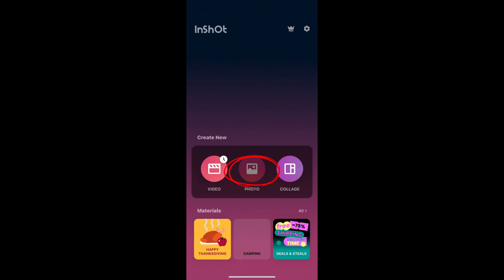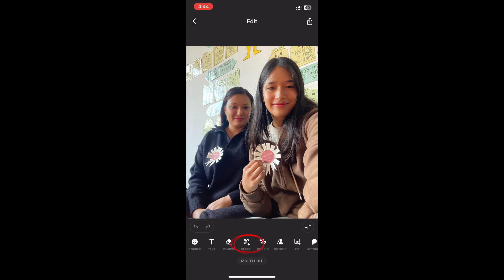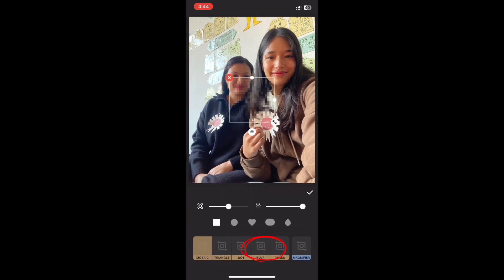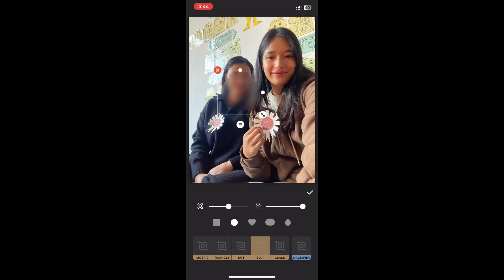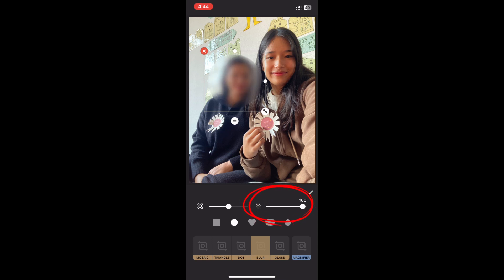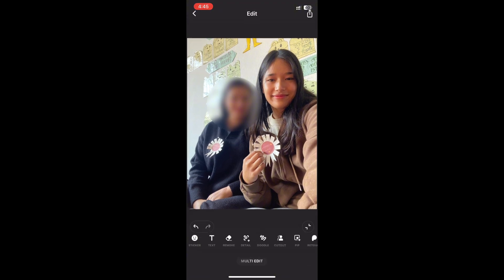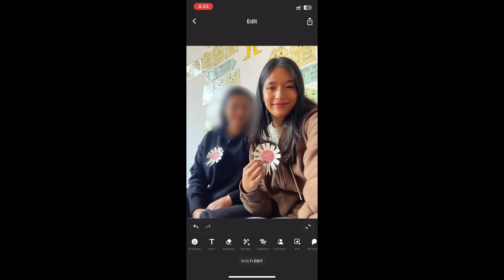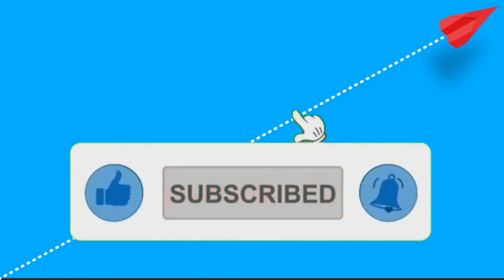How to Blur Part of Picture in InShot 2024?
In this video, I'll show you how to blur a specific part of your picture using InShot – an easy and free method! 📸✨

Blurring part of an image can help you focus attention on a certain area, hide sensitive details, or just add a professional touch to your photos. InShot makes this process simple and quick, even if you're a beginner.

👉 Watch until the end for a complete walkthrough and extra editing tips!